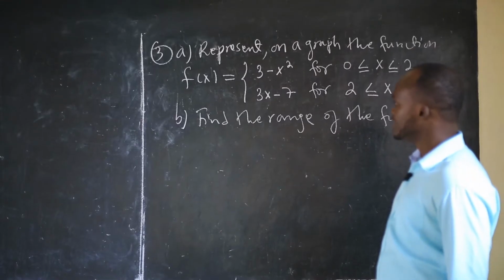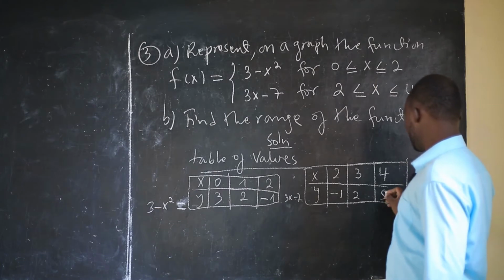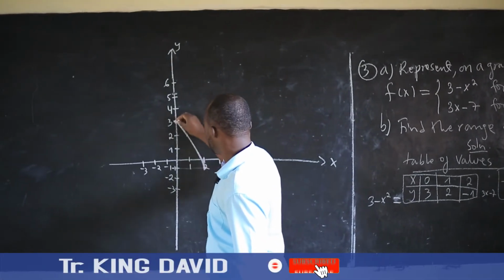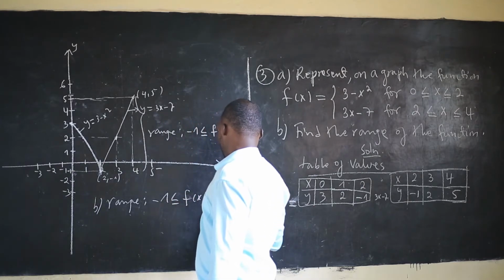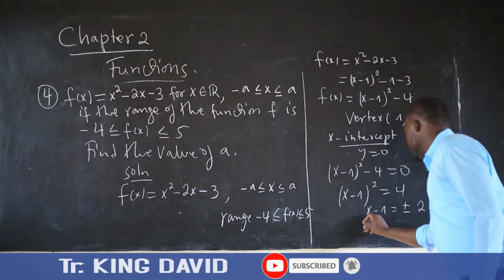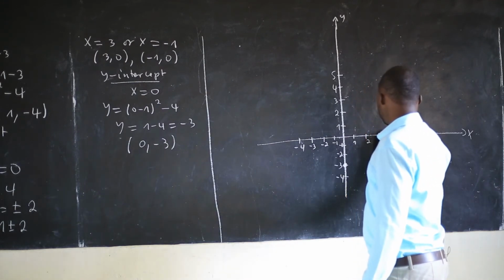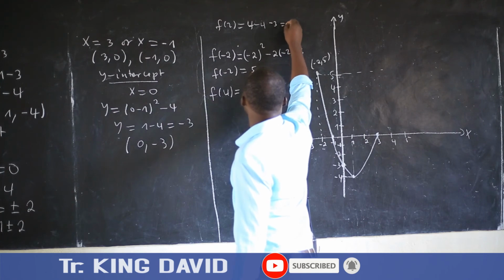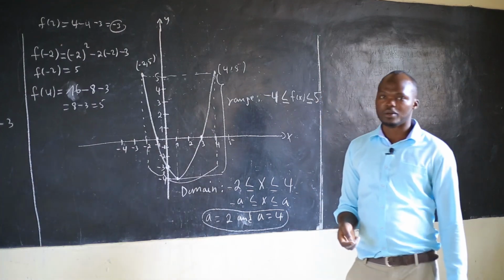Chapter 2: Functions part 3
In this chapter you will learn how to :
- identify the domain and range of the given function in simple cases.